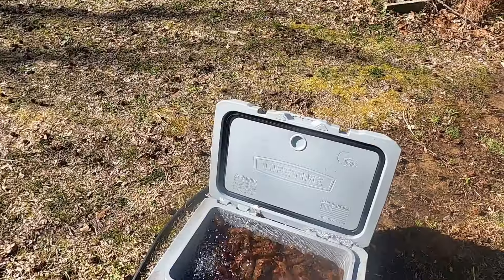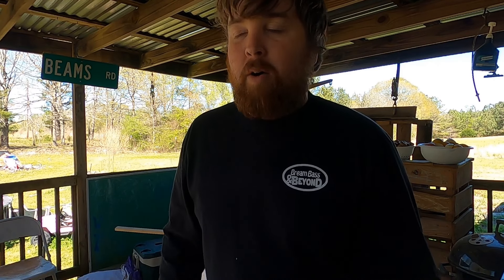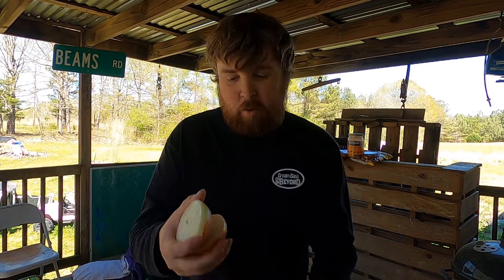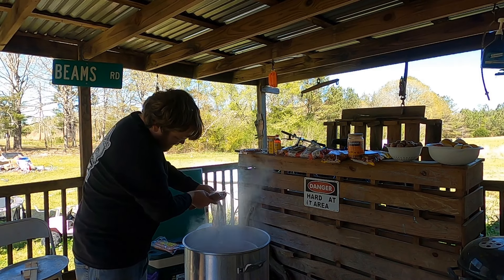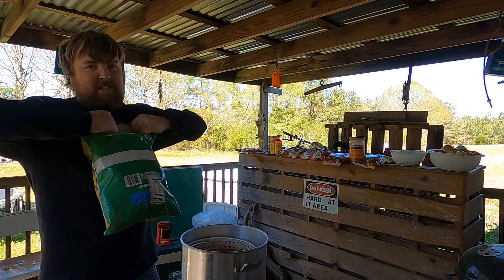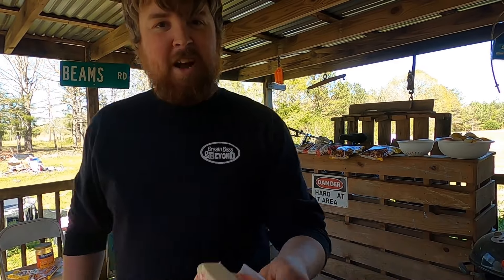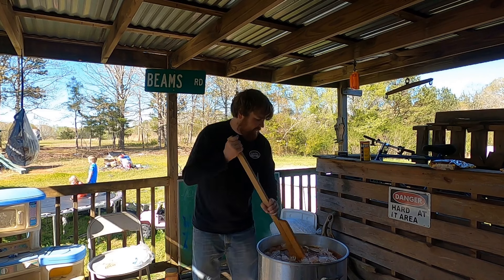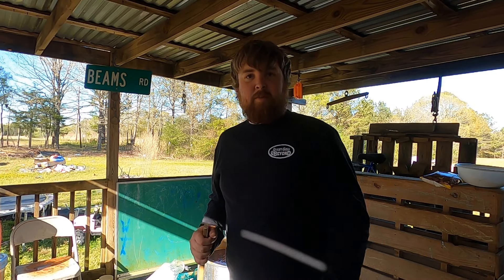We Waited A Whole Year For This! | Crawfish Boil April 2022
My attempt at a how-to video on doing a Cajun Style Louisiana Crawfish boil!